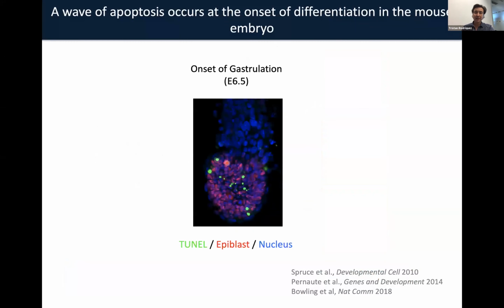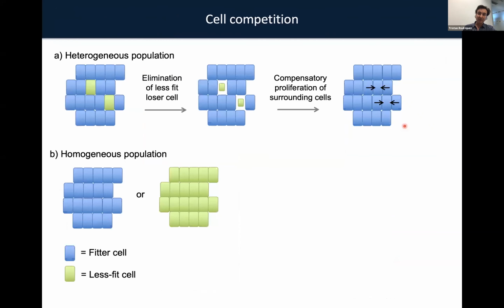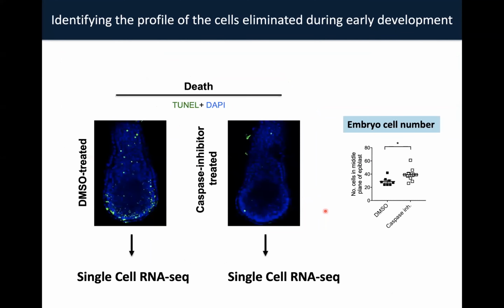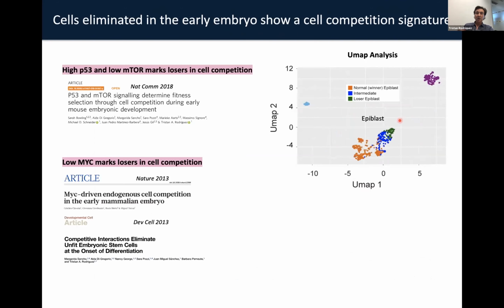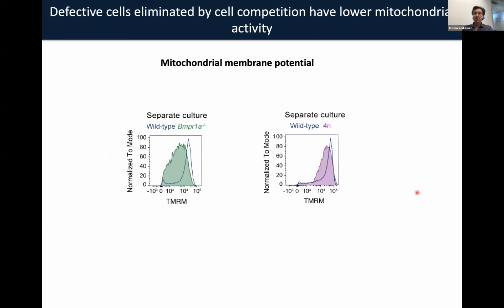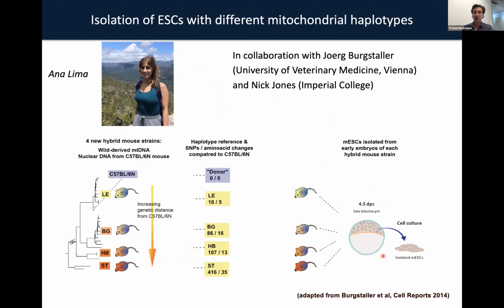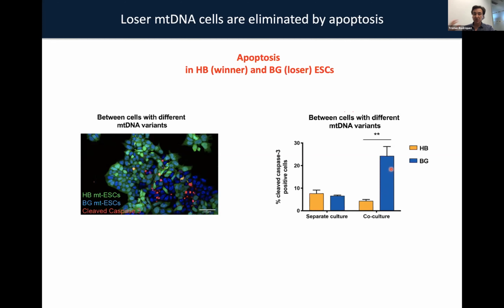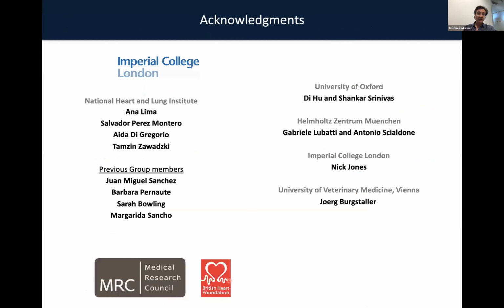LSCN 2020: Tristan Rodriguez – Imperial College London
“Cell competition and its role as a mitochondrial purifying selection mechanism during development”